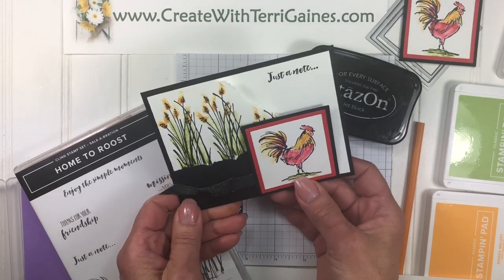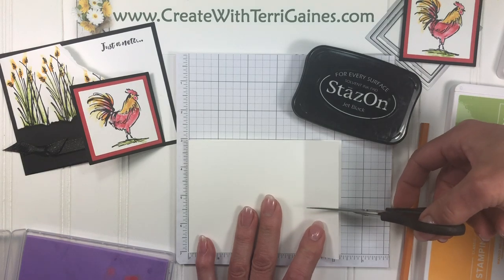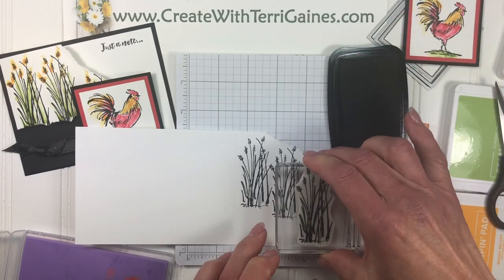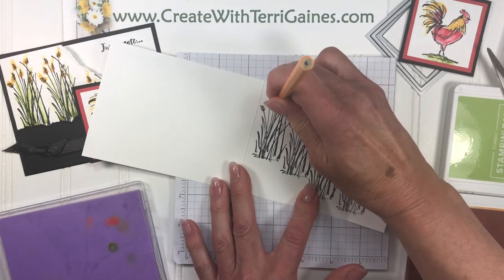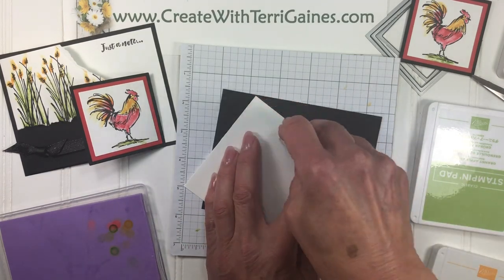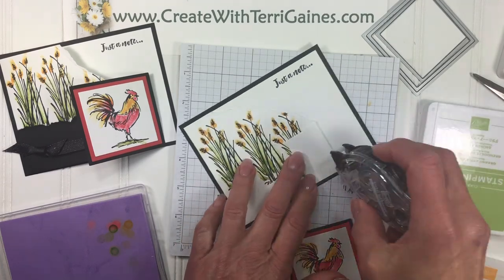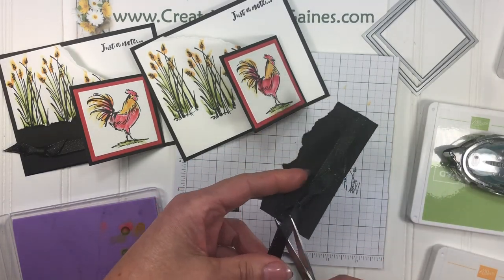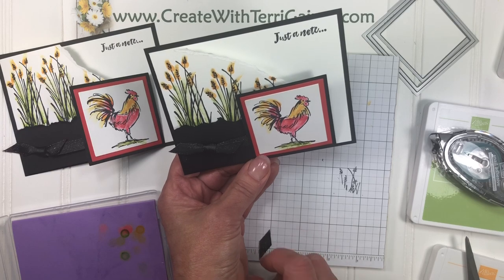New Fun Fold Card using Home to Roost Stamp Set